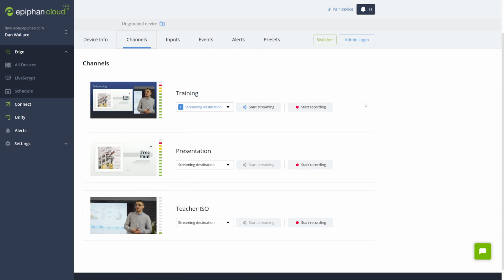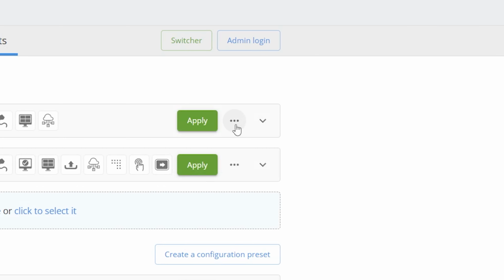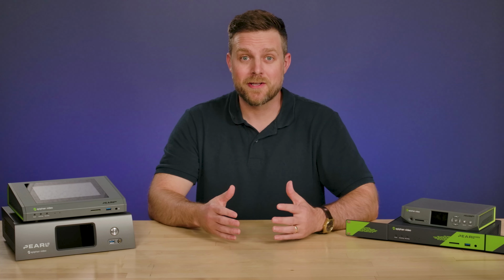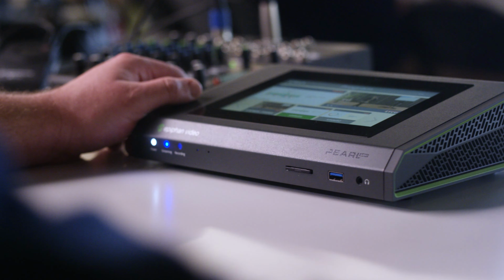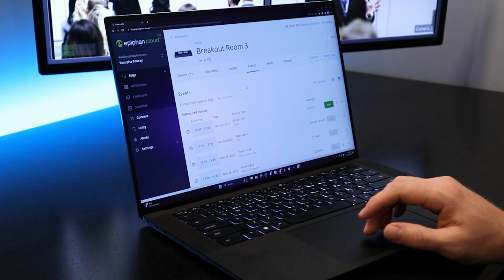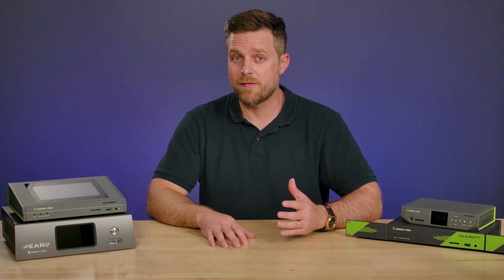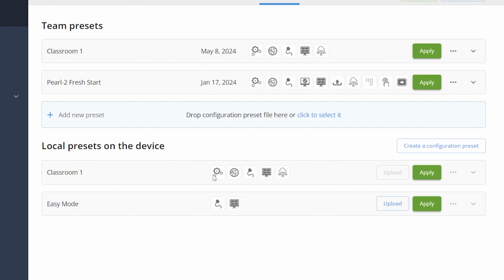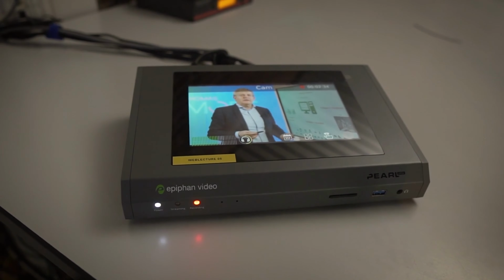Epiphan Pearl Configuration Presets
Discover how Epiphan Pearl's configuration presets can streamline your video workflow. Whether you're managing campus deployments, event setups, or multi-user environments, Epiphan Pearl presets make device management easy and efficient.

Presets enable you to:
-Save and apply groups of settings for consistent setups
-Streamline multi-Pearl deployments, events, and different user needs
-Manage devices remotely with Epiphan Edge, or using a USB stick for offline configuration